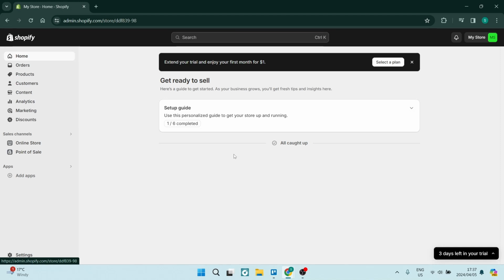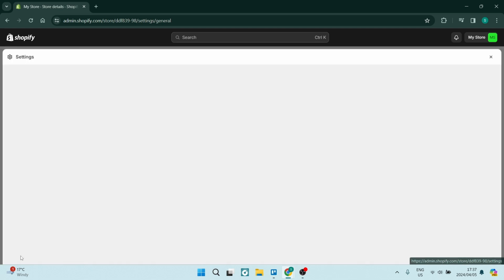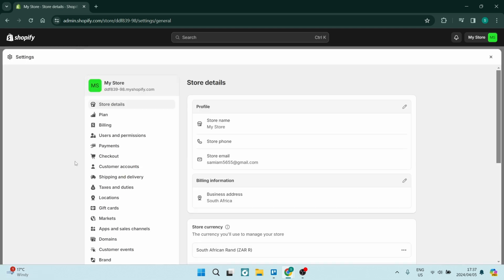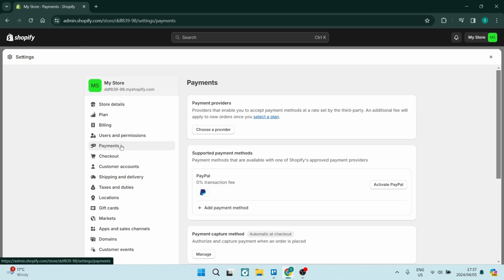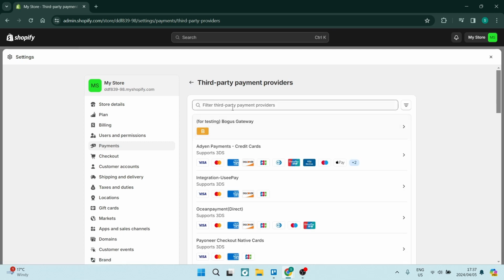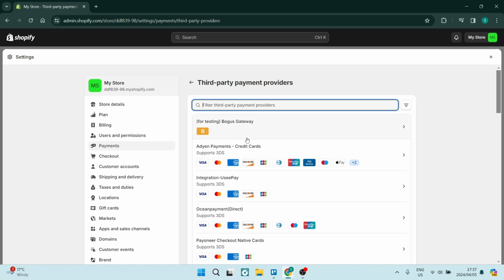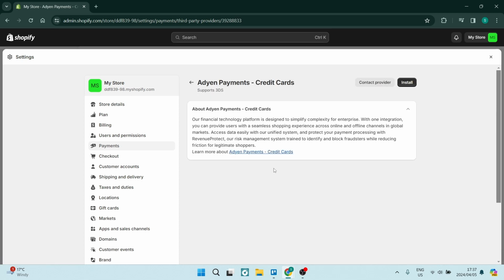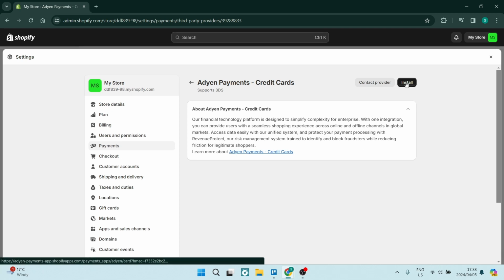How to Enable Google Pay in Shopify Payments | Shopify Tutorial 2026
In this tutorial 'How to Enable Google Pay in Shopify Payments', we will guide you through the process of enabling Google Pay in Shopify Payments. Google Pay is a fast and secure payment method that allows customers to make purchases using their Android device or Google account. By enabling Google Pay in Shopify Payments, you can offer your customers a convenient and seamless checkout experience, increasing sales and customer satisfaction. We will provide you with a step-by-step guide on how to enable Google Pay in Shopify Payments, enabling you to efficiently manage your store's payment options and customer experience.

Timestamps

Intro – 00:00 – 00:10
Enabling Google Pay in Shopify Payments – 00:11 - 01:10